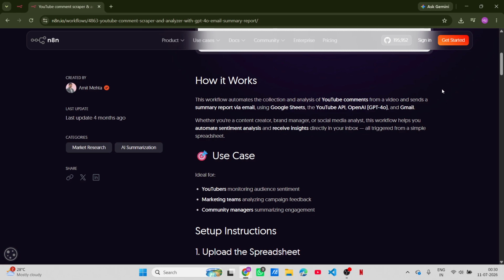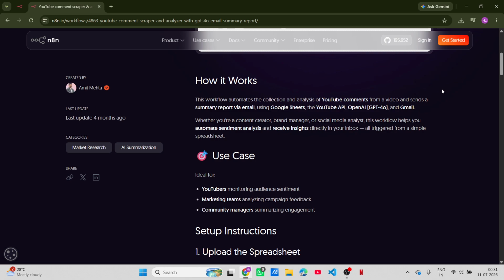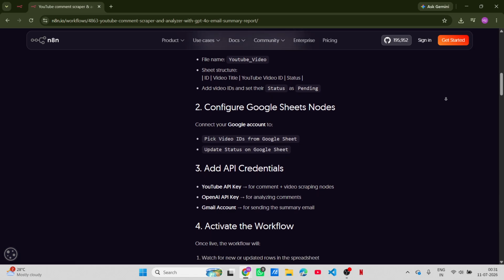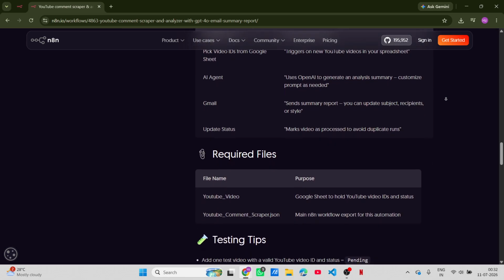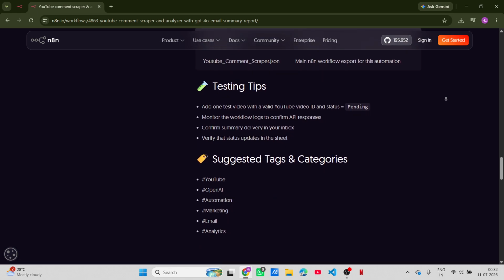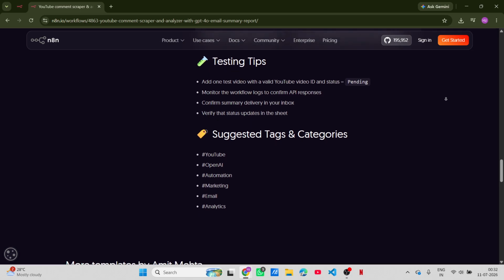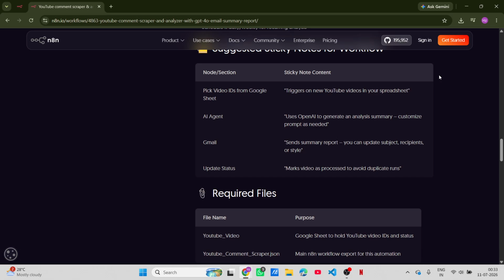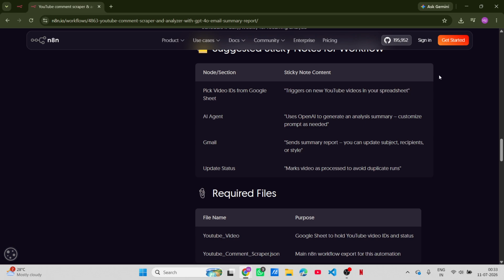How to Scrape YouTube for Free with n8n (Step By Step) (2026 Guide)